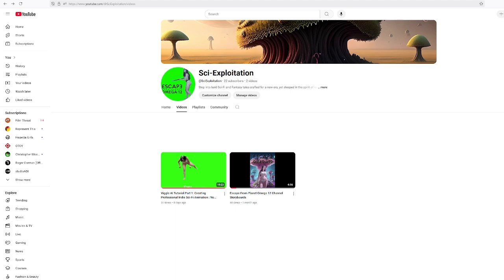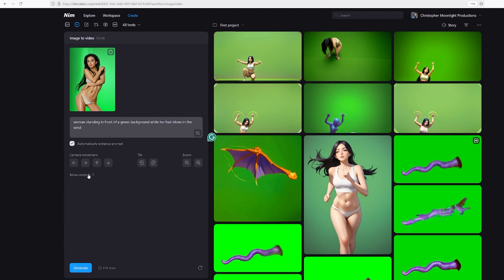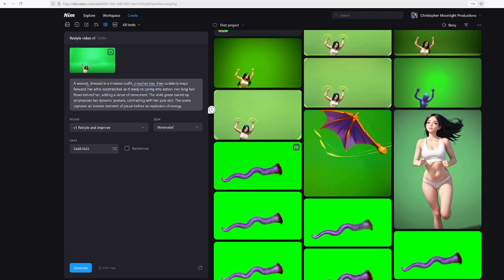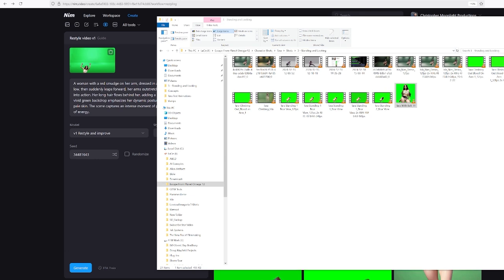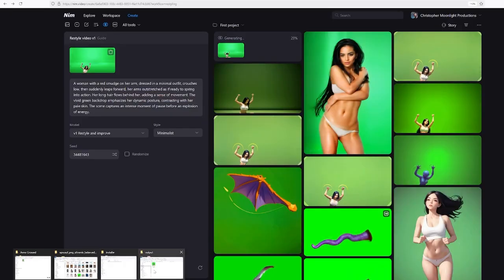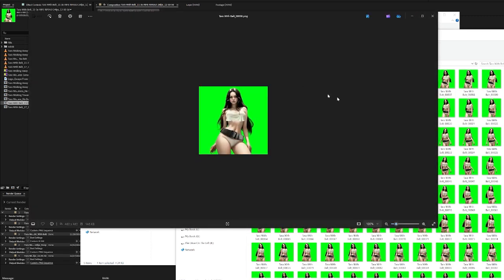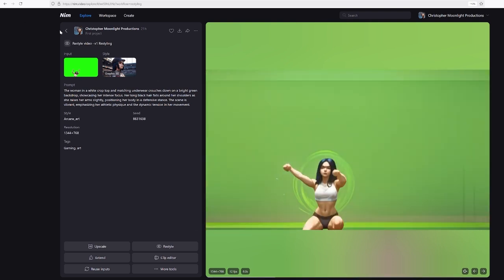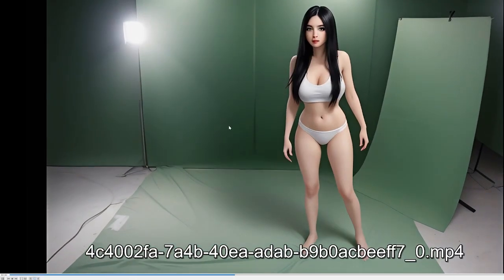🎬 AI Filmmaking Tutorial Series Part 2: Advanced Animation Enhancement Techniques 2024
Part 2 of our in-depth series shows how to take your Viggle AI animations to the next level using Nim.Video, face-swapping with Roop, and HD upscaling with Upscayl - all while creating "Escape From Planet Omega-12"!

🔥 In This Tutorial (Part 2):
- Using Nim.Video to enhance Viggle animations
- Face-swapping techniques with Roop
- HD upscaling workflow with Upscayl
- Converting to PNG sequences in After Effects
- Real-world examples from our production

🎯 TIMESTAMPS:
0:00 Introduction
0:17 Follow us on...
1:22 Nim.Video
10:59 FlowFrames Revisited
13:10 Face Swap With Roop
15:37 Create a PNG Sequence
16:40 Upscale with Upscayl
18:54 Import to After Effects
20:33 Nim.Video Results

📺 WORKFLOW BREAKDOWN:
1. Starting with Viggle animations
2. Enhancing with Nim.Video
3. Face-swapping process
4. Creating PNG sequences
5. Upscaling for HD quality

🌟 ABOUT THE SERIES:
Follow along as we create "Escape From Planet Omega-12," an independent sci-fi film that combines various AI tools, VFX, and practical effects. This ongoing tutorial series will explore different AI technologies and techniques as we discover what works best for each creative challenge.

📺 FUTURE TUTORIALS WILL COVER:

    Character Animation
    Environment Creation
    VFX Integration
    Practical Effects
    And more as we develop our pipeline!

Follow @SciExploitation on X, TikTok, Instagram, and Facebook.